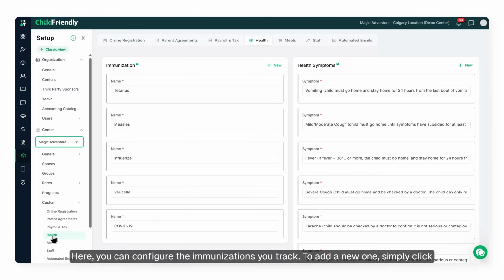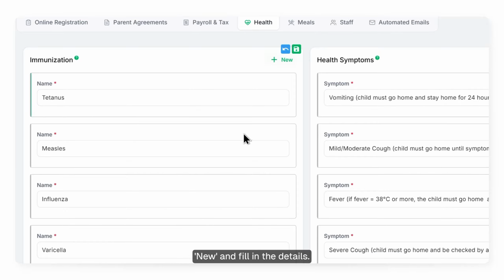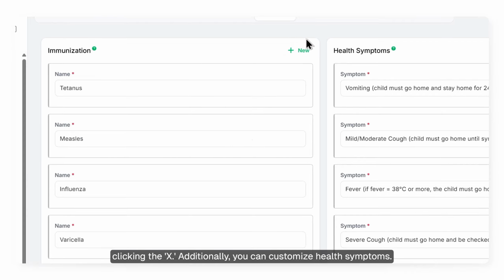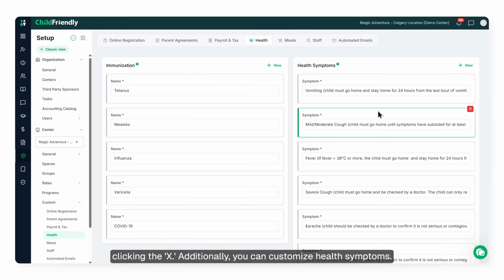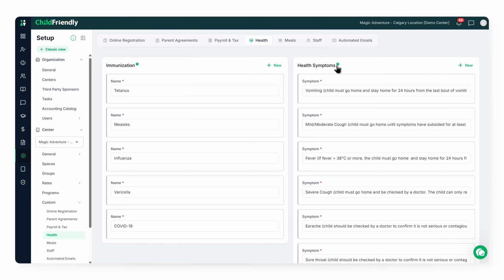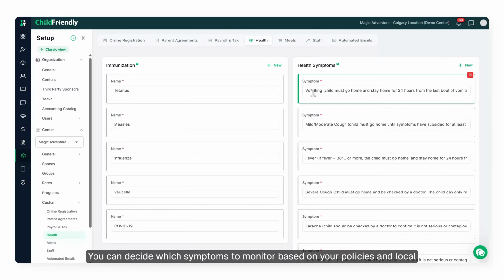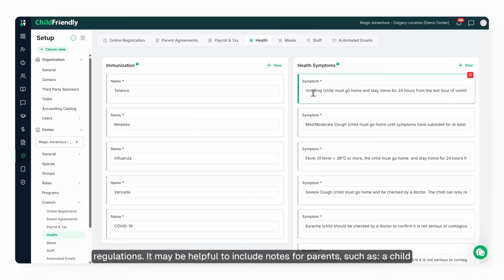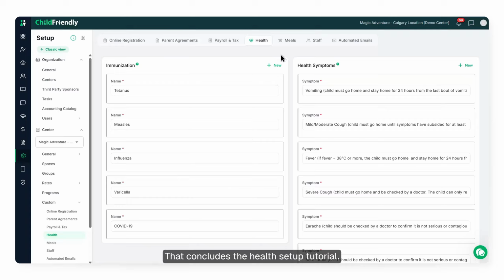How to Configure the Health Section in Set Up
This process walks you through configuring health-related custom information for your center in the setup module, including custom immunizations and health symptoms used in digital health and incident reports.